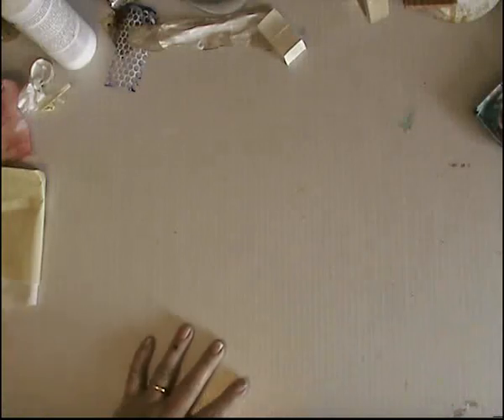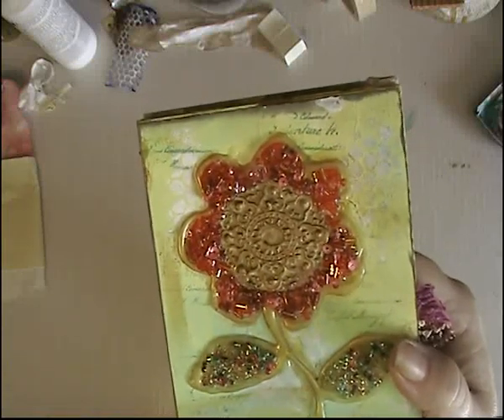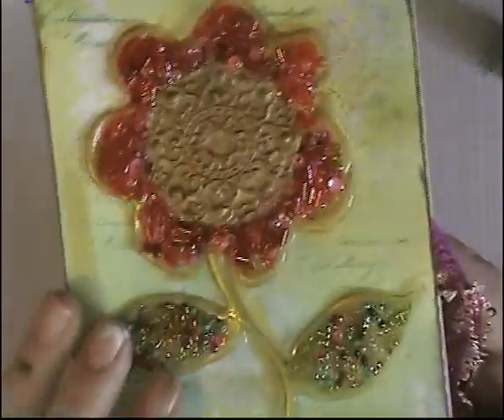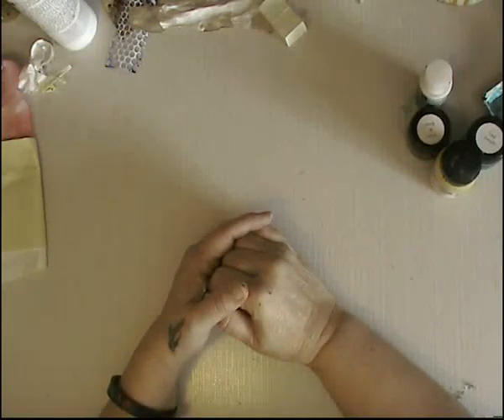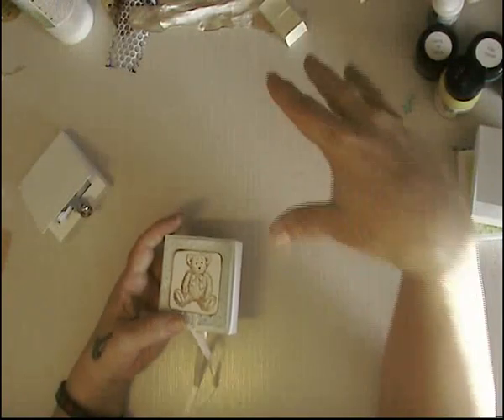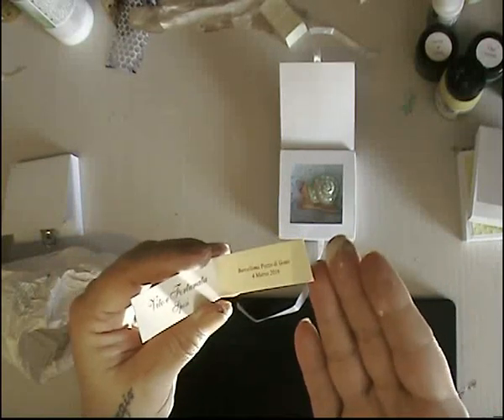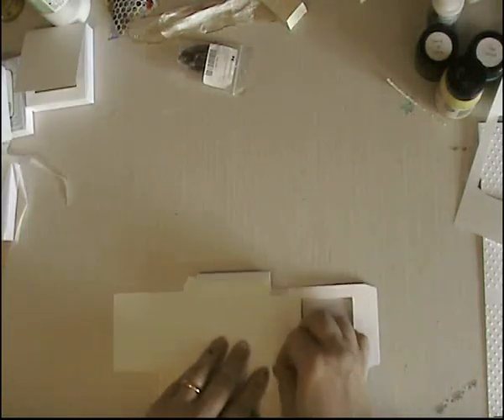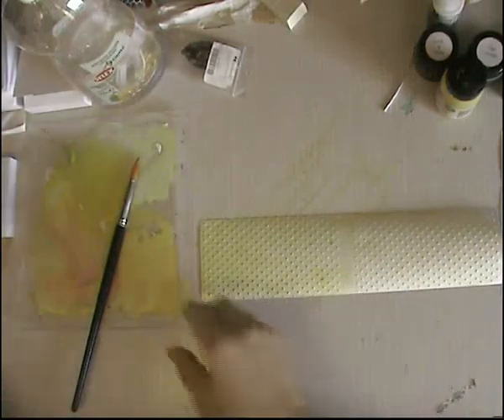Show and tell Thank you Kylie Coo , Cat Hand And Nina Ribena